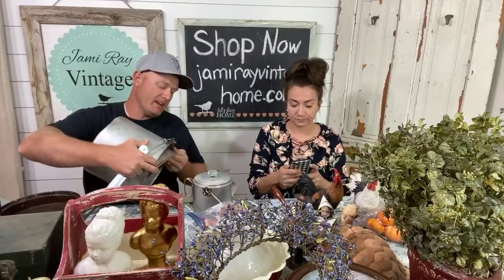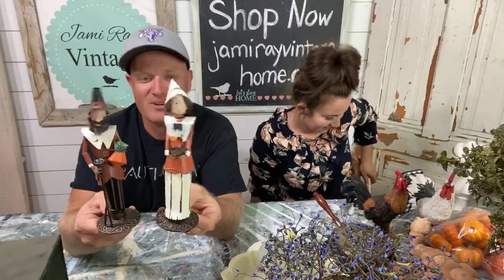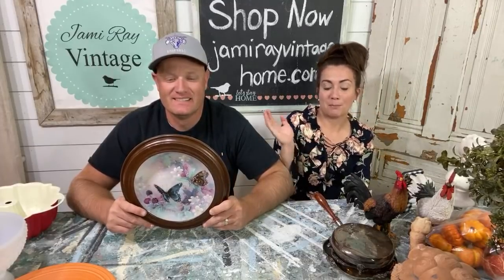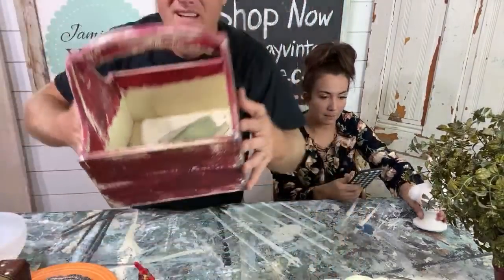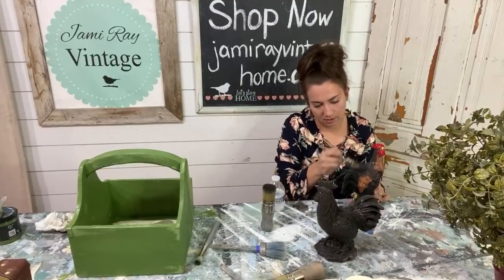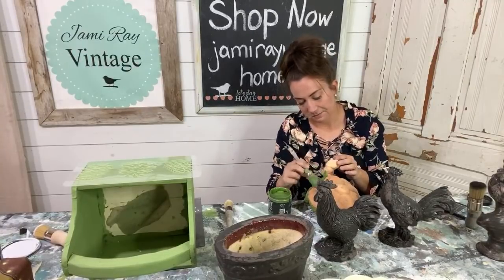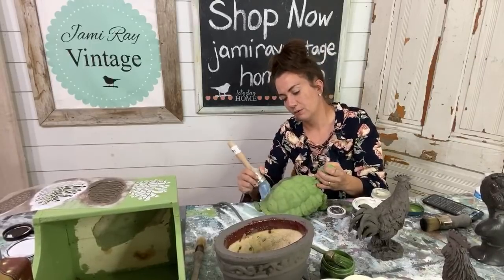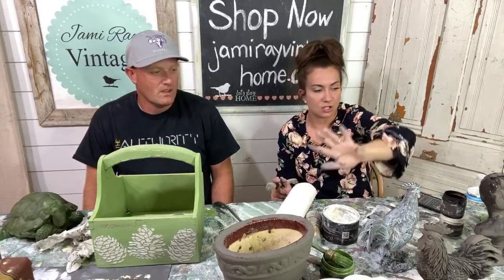One Store Thrift Haul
JRV Unique Home Decor and Clothing:
I had time to go to One Thrift Store and I had a great thrift haul today!

220 grit Sanding Disks 100 pack
Wooster Foam King Brush